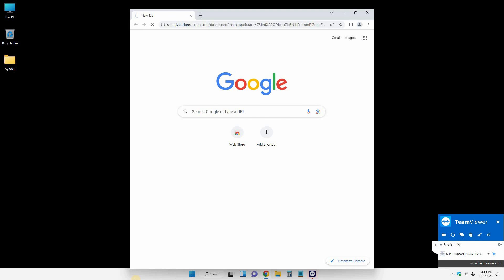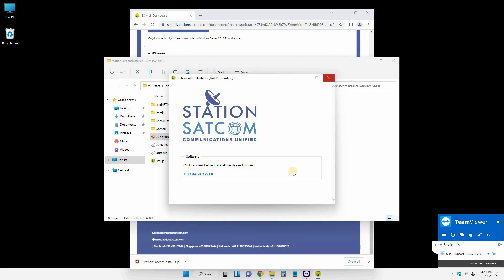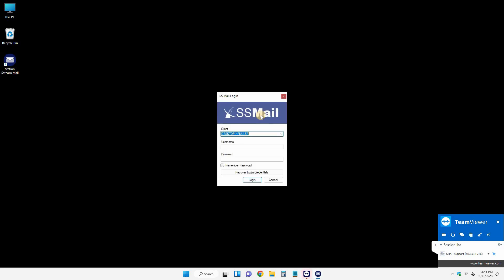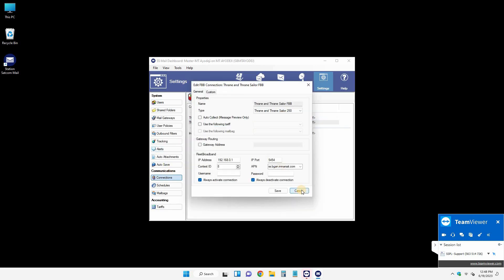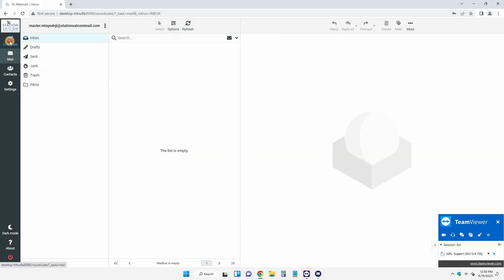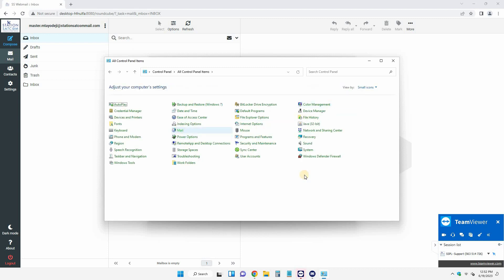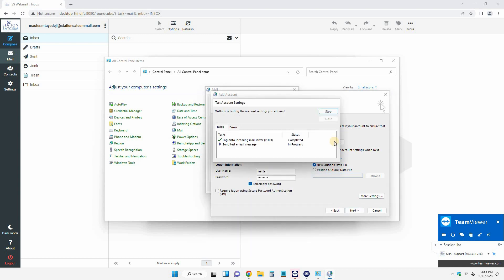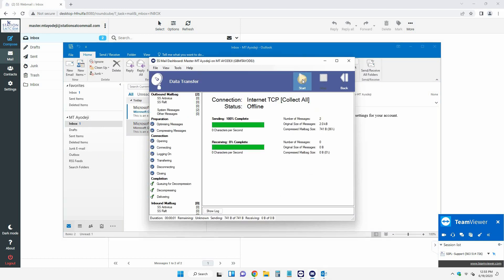How to Configure Station Satcom / GT Mail Email via VSAT & FBB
The Procedure Explains how to Configure MS Outlook via Local Host.

Important:

When using VSAT Connect the Email Software via TCPIP.
When using Thrane & Thrane Fleet Broad Band FBB 150 / 250 Connect the Email Software via FBB.

The Inmarsat Launch Pad does not needs to be Connneted.

The Email Software will use AT Commands to Connect / Disconnect the Connection from FBB.

Thanks
Arsalan Khan
Falcon Tera Axis